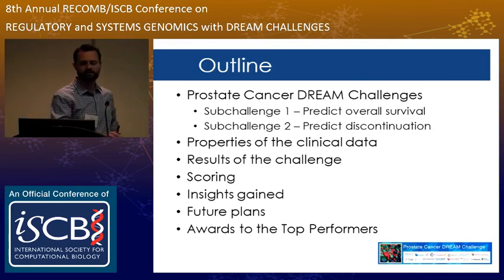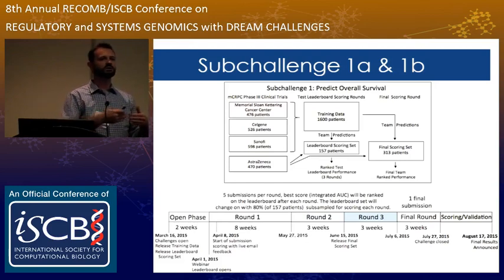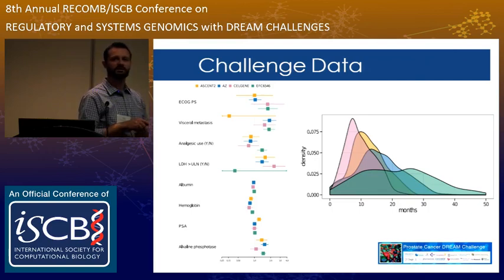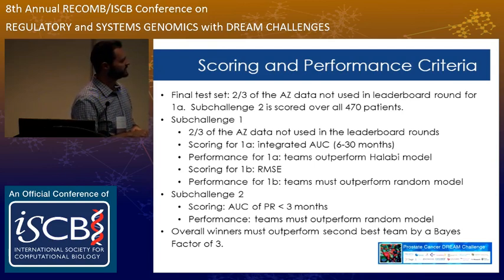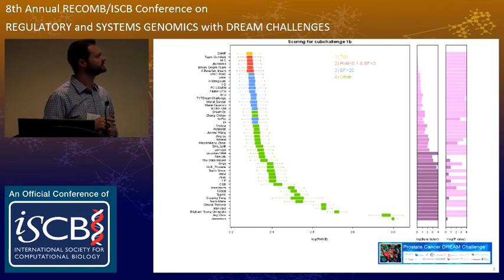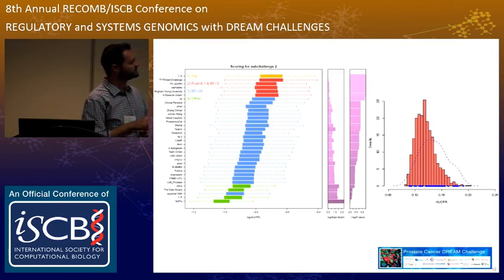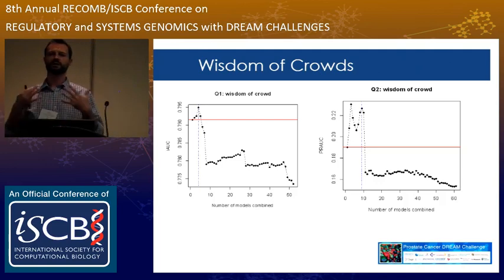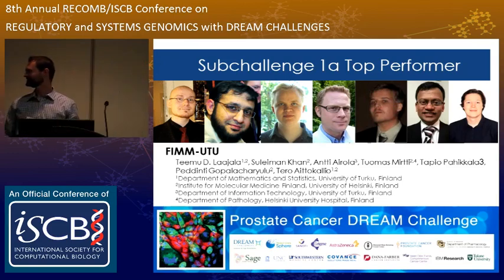Introduction to the DREAM Prostate Cancer Challenge - Jim Costello - RECOMB/RSG 2015